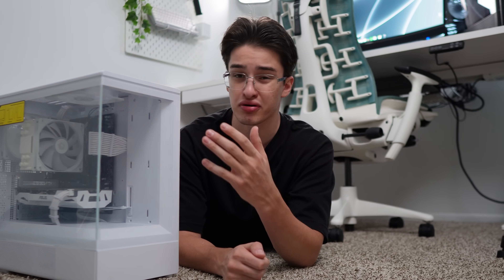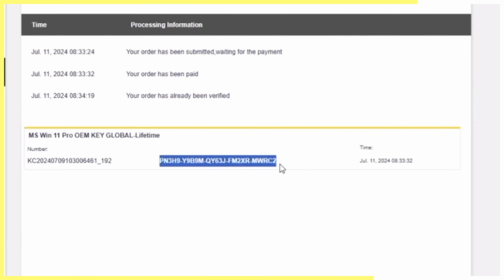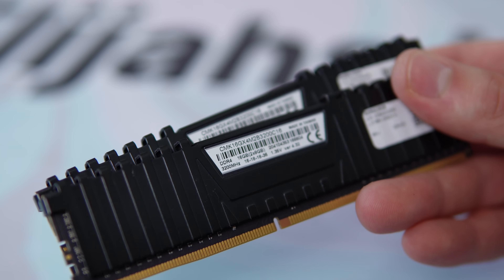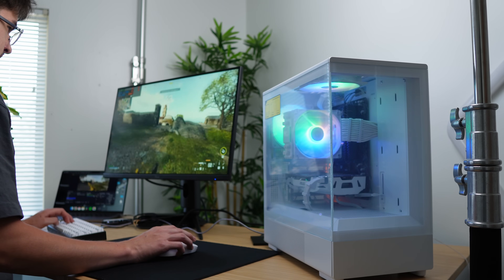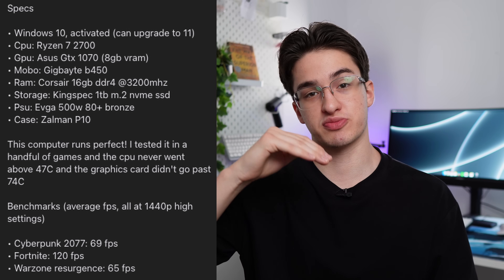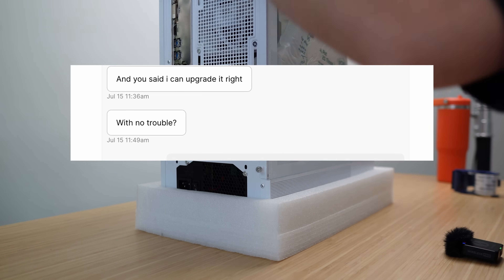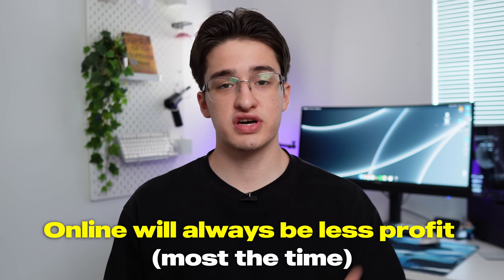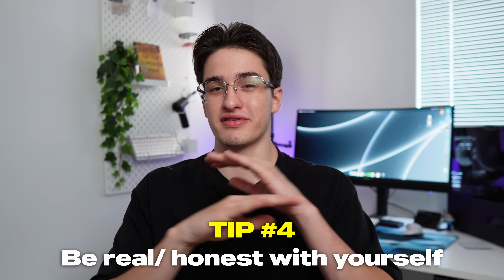How I Flip PCs in a slow market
Elijah Guerrero
721 N Main Street # 121

🛠 PC TOOLS 🛠
ELECTRIC SCREWDRIVER
ELECTRIC AIR DUSTER
MAGNETIC SCREW HOLDER
THERMAL PASTE
ALCOHOL WIPES
CMOS BATTERIES
PSU TESTER

🔴 BUILD THIS PC (RYZEN 7 2700 + GTX 1070)
• CPU (used)
• GPU (used)
• MOBO (new)
• RAM (new)
• STORAGE (new)
• CASE (new)
• PSU (new)
• CABLE EXTENSIONS